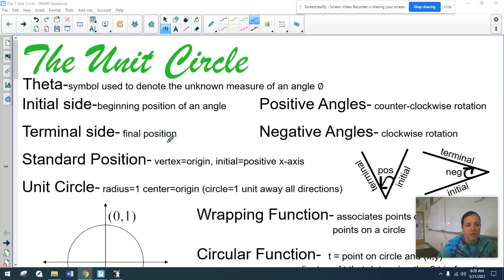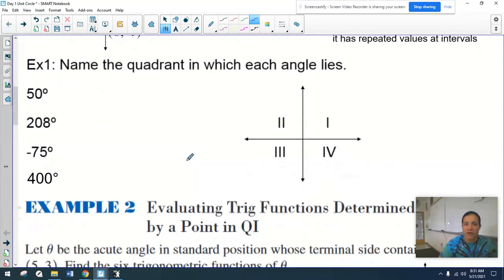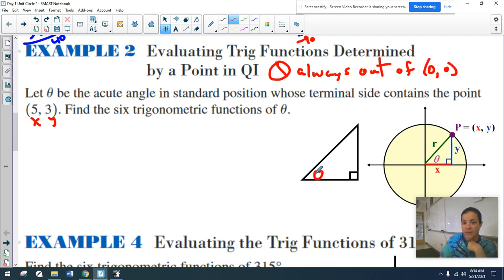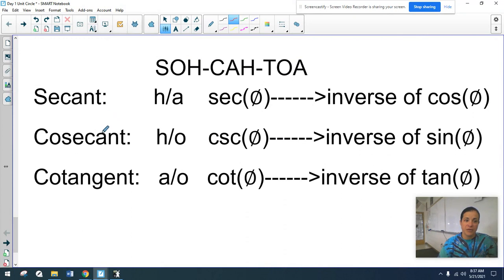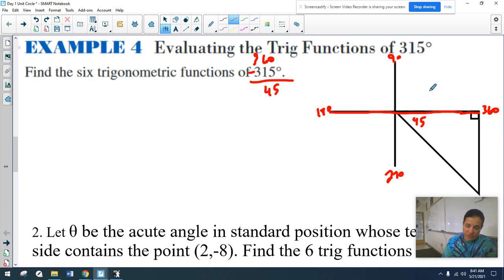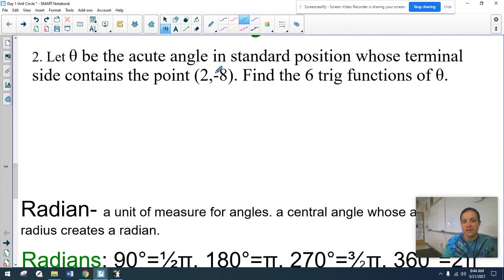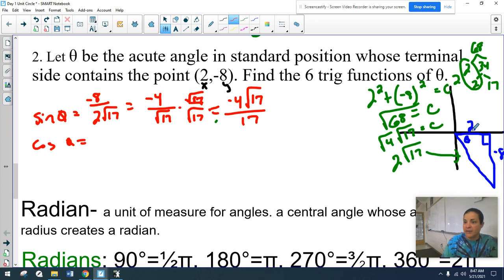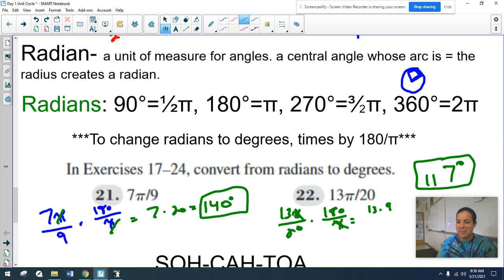Day 1 Unit Circle 2021